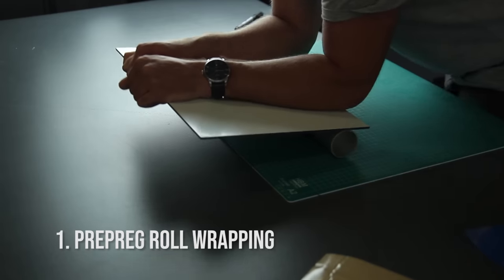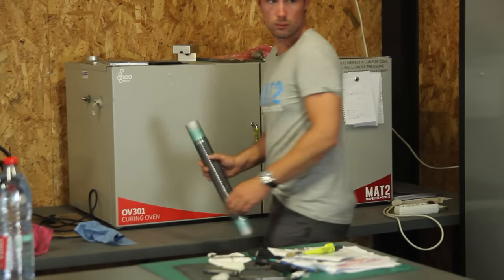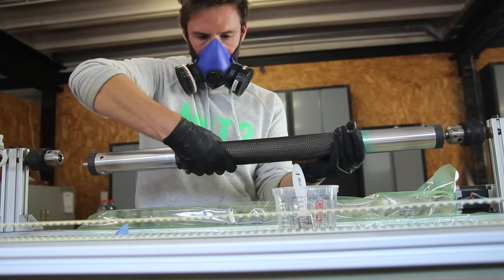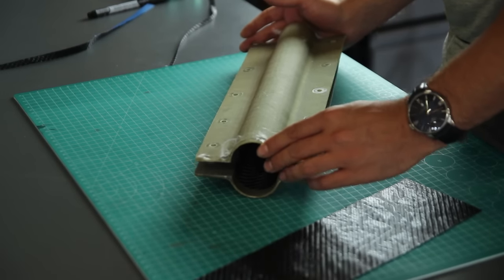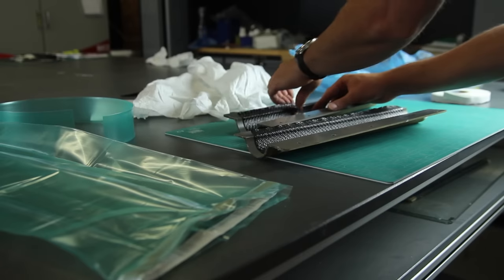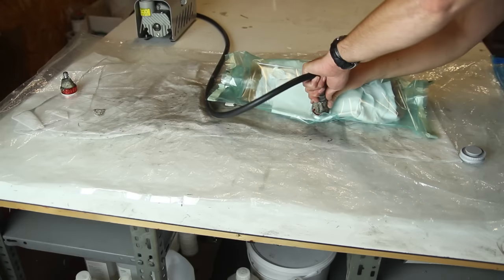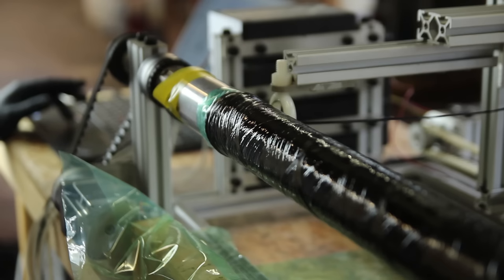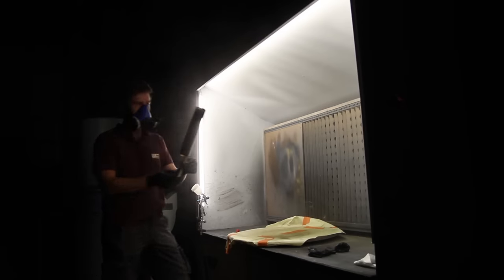How To Make Carbon Fiber Tubes - 4 different techniques (Tutorial)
Explaining 4 Different techniques to make Carbon Fiber Tubes:
- roll wrapping prepreg
- Braided carbon fiber sleeves
- Split mould tubing
- Filament winding